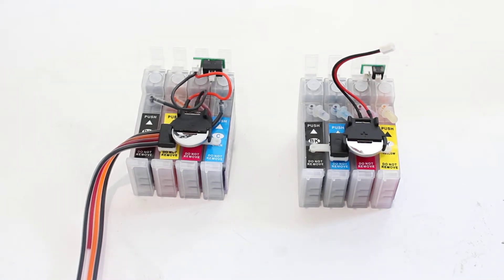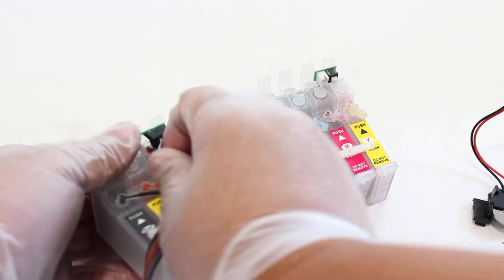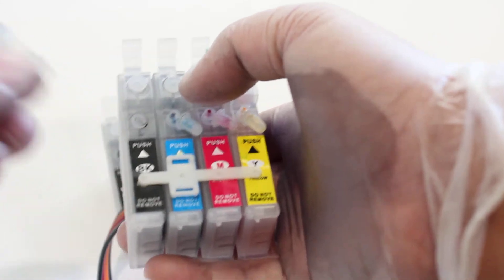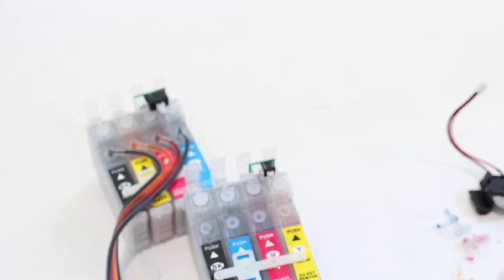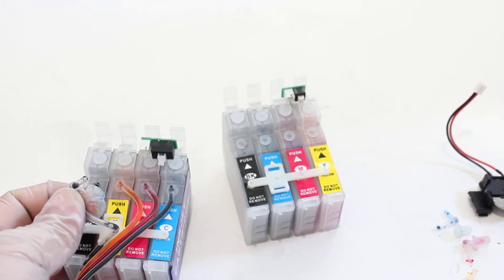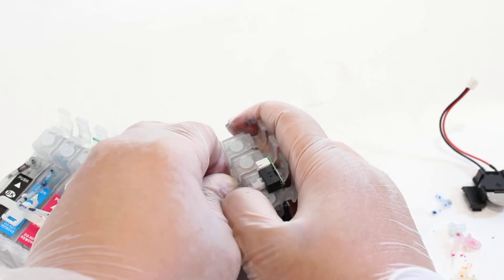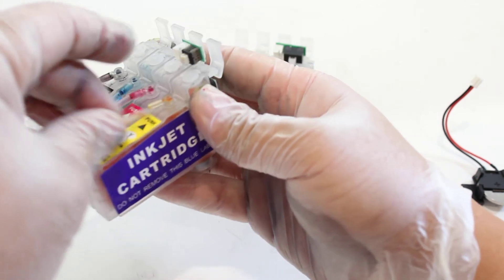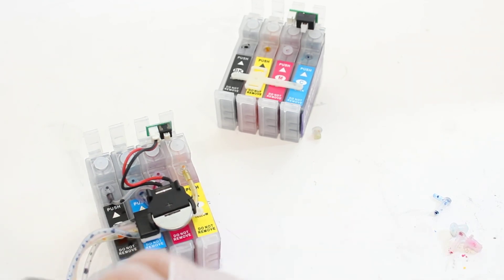How to Replace Continuous Ink Supply System CISS Tubes and Cartridges Tutorial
This video shows how to replace tubes and cartridges on a CISS System

To replace the cartridges, You will need to remove the tube and transport the grommet over to the new cartridge. Then push down with the tube and elbow into the new cartridge to complete the replacement.

There is a clip that holds down the tube and you need to push it one direction to slip it out of the clip that holds it together. It's the same when you re-attach it back. Push it down in one direction and then snap the other end back. The clip will naturally extend and snap back in place holding down the tubes.